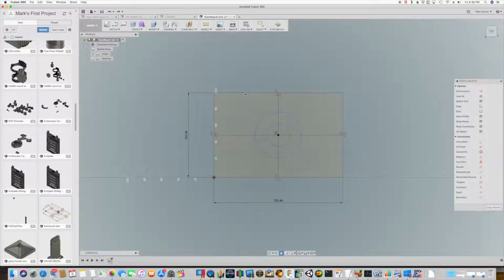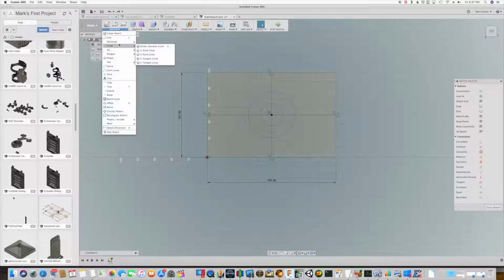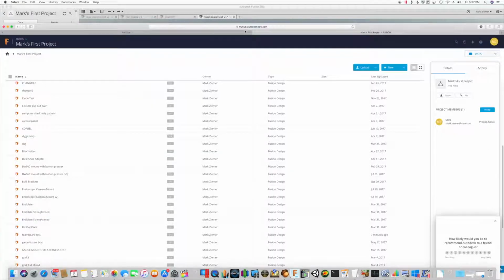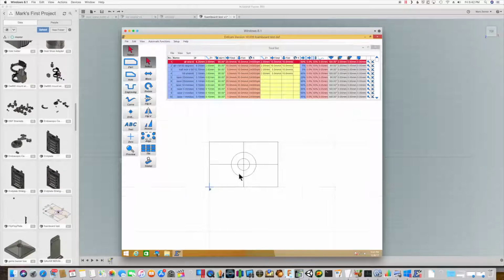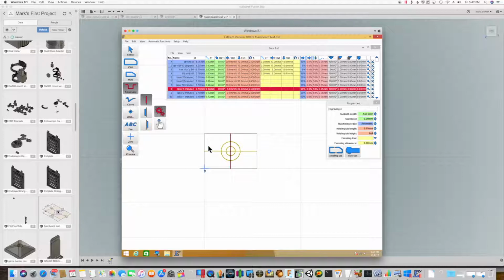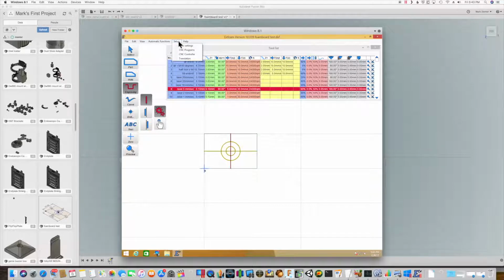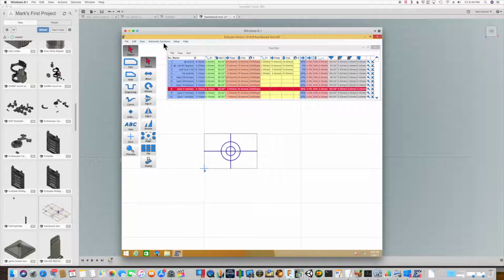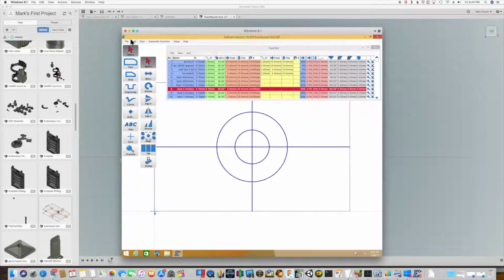Laser Cut Foam Board - Double Sided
Viewer Request - lets try cutting dollar tree foam board on both sides and see what happens.

Ways you can help this channel grow!!